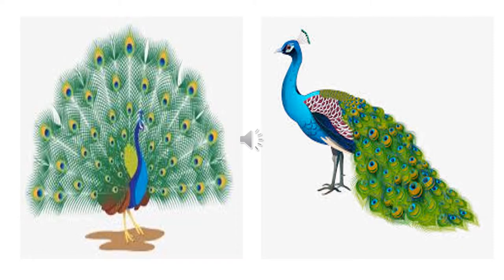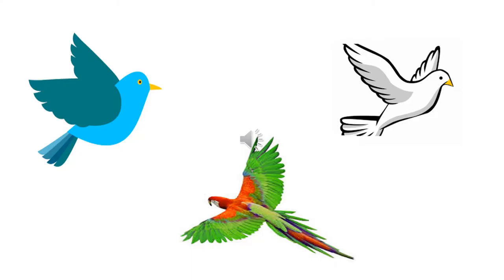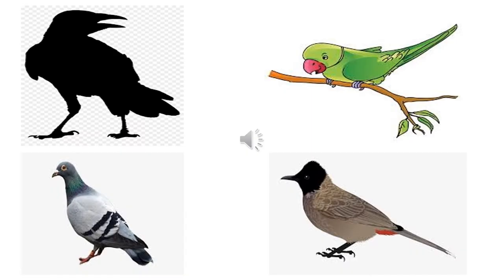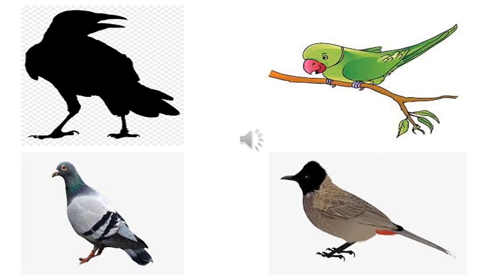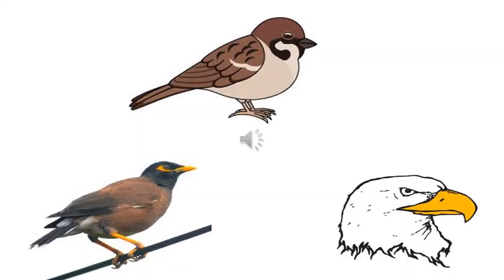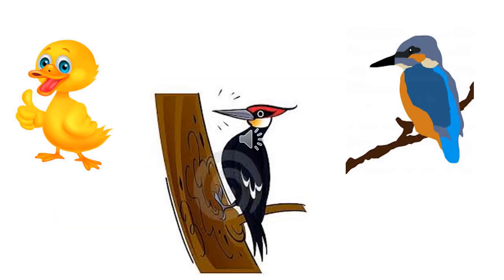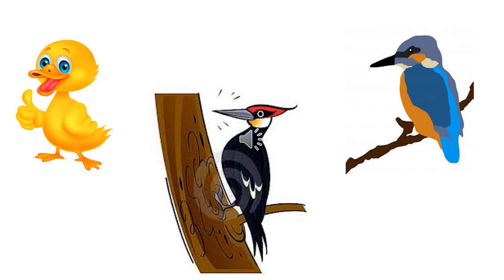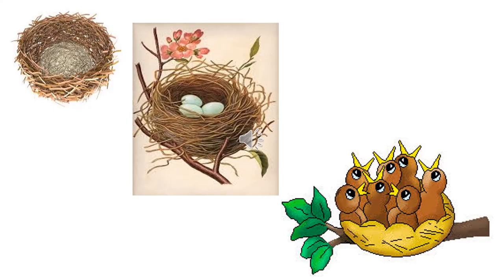The Orbis School - Environmental Science - Nursery - Birds